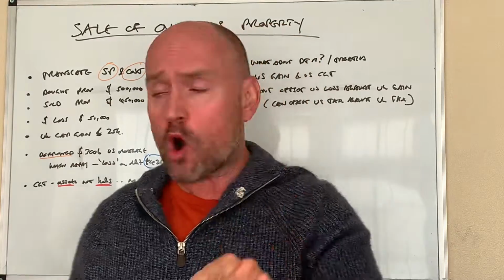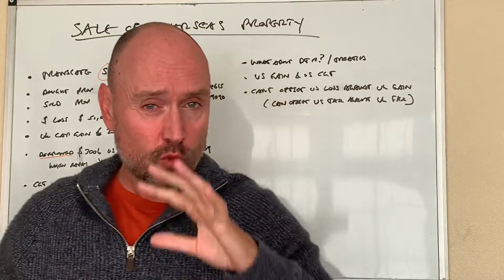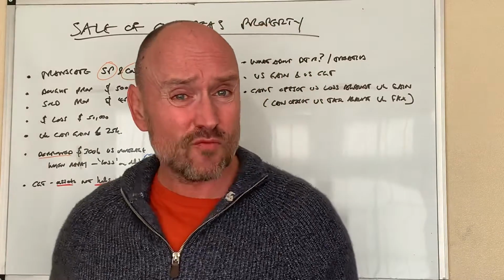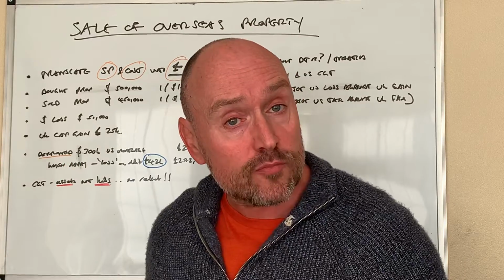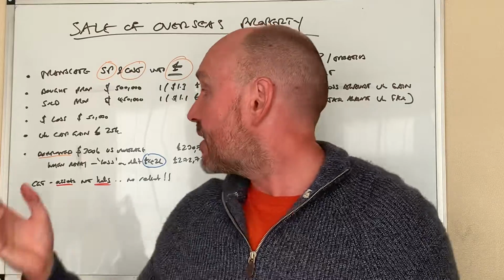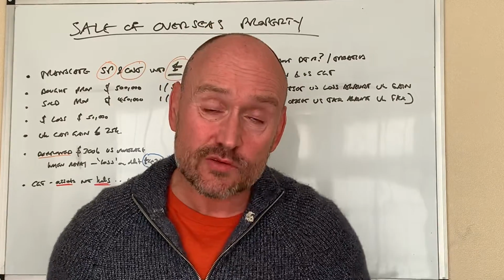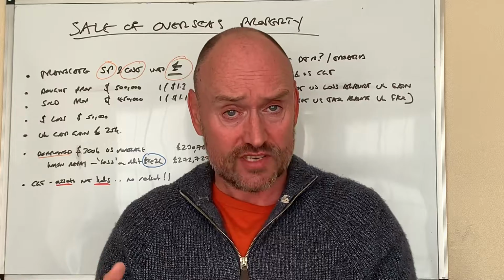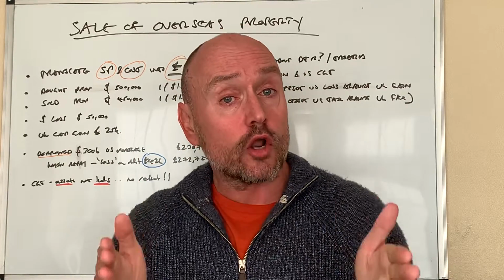Capital Gains Tax On Overseas Assets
When you sell an overseas asset you need to translate all the relevant data into UK Sterling equivalent for CGT purposes, which can lead to surprising results!